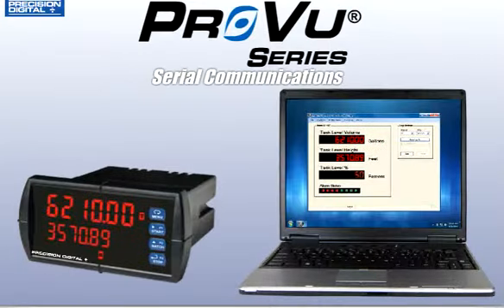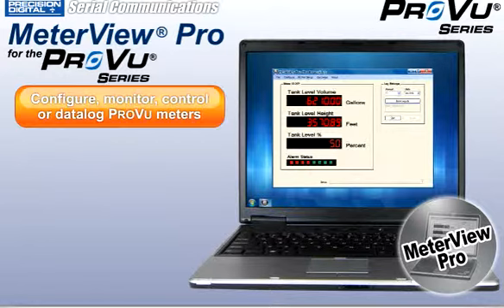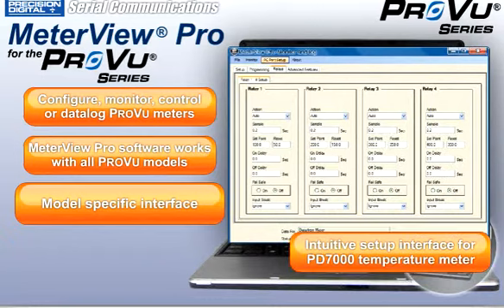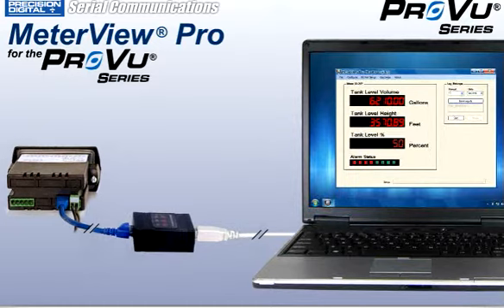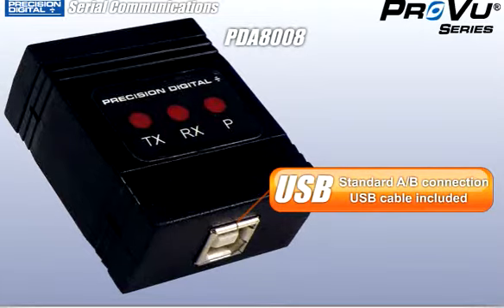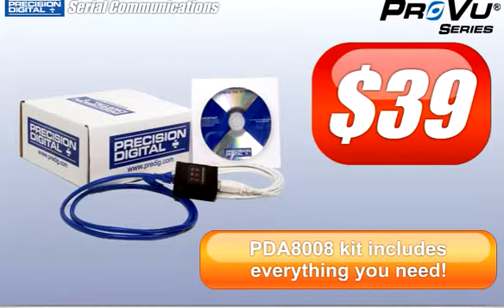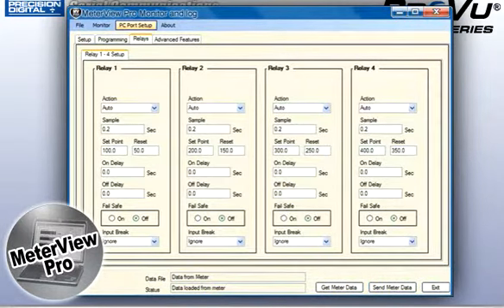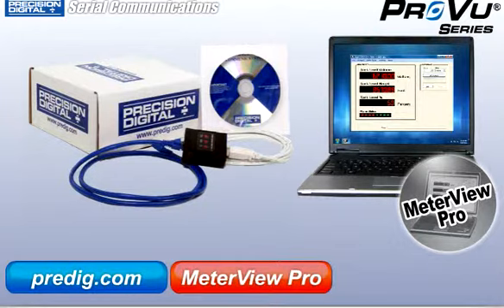ProVu MeterView Pro Software.avi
"Precision Digital" ProVu MeterView Pro software PD6000 PD6200 PD6300 PD8-6000 PD8-6200 PD8-6300 PD6060 "panel meter" LED